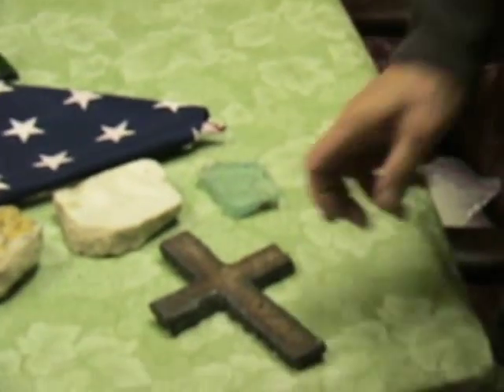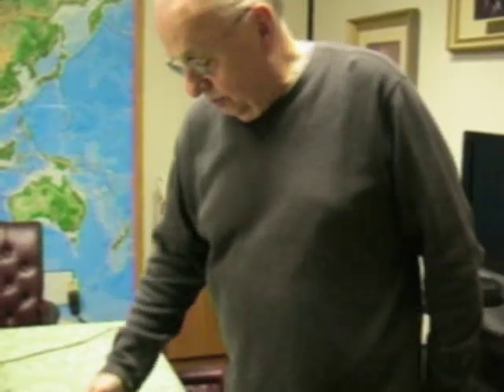Texas: Church member, eyewitness remembers 9/11 attacks in New York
John Tesseyman, a native New Yorker and former member of the Manhattan Church of Christ, remembers the events of 9/11. Tesseyman, now retired, works with the World Bible School ministry in Cedar Park, Texas.